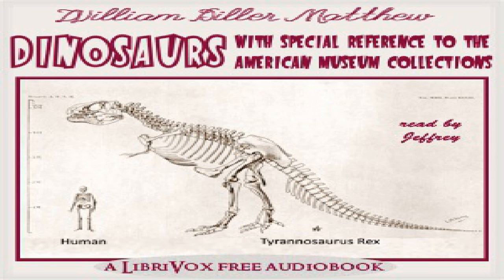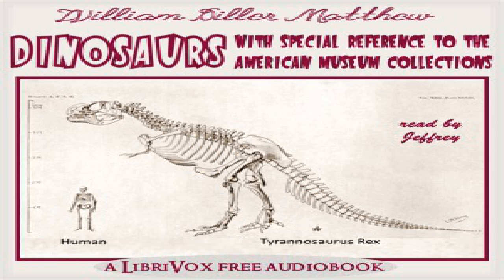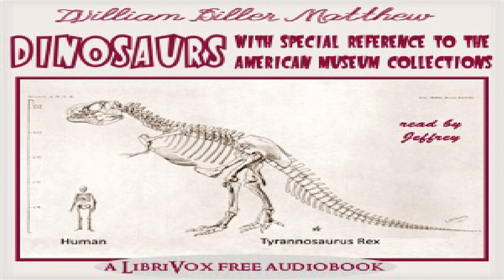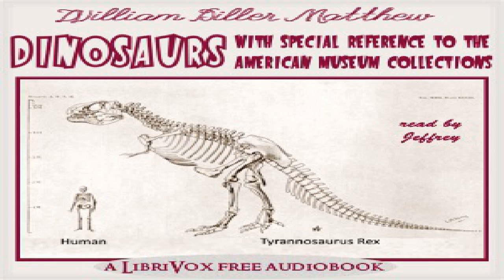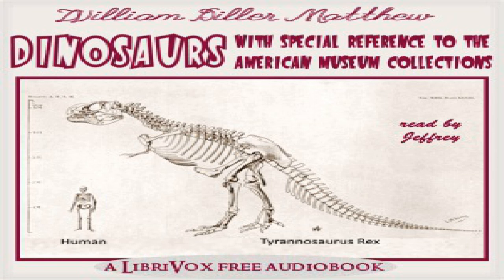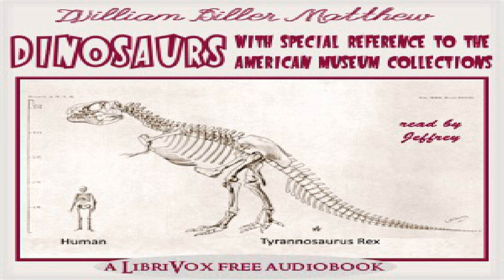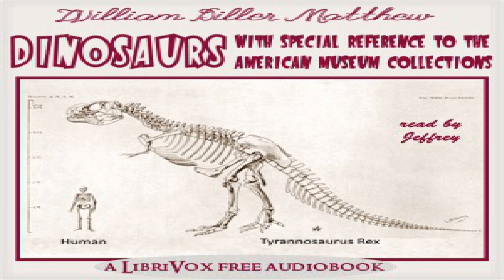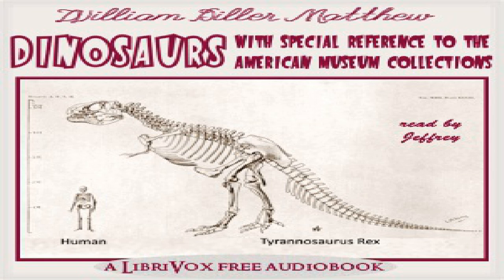Dinosaurs, With Special Reference to the American Museum Collections | William Diller Matthew | 3/3